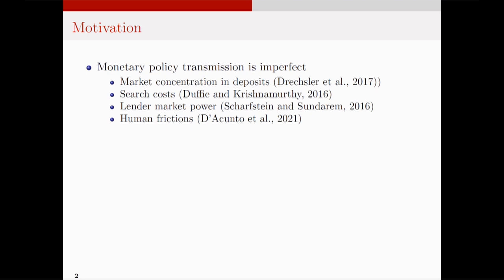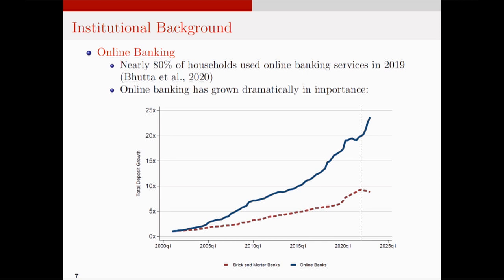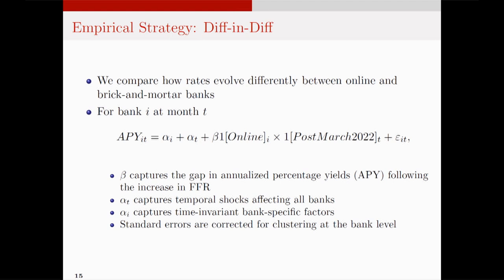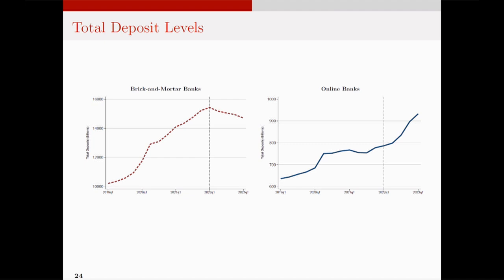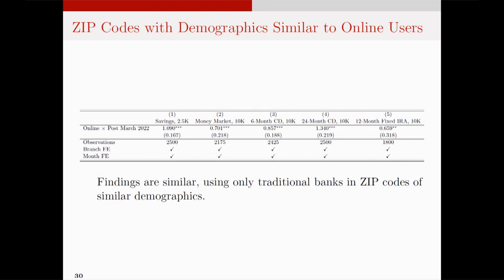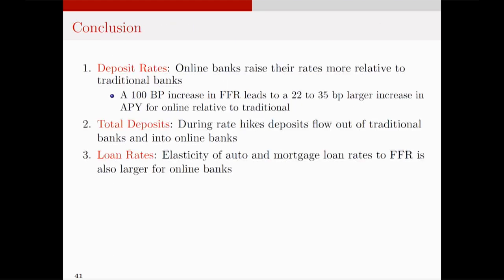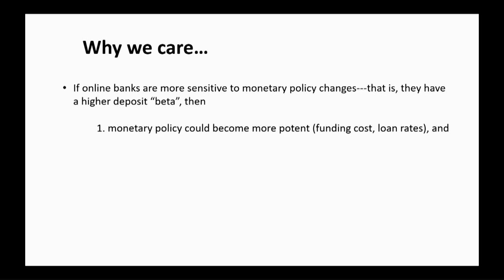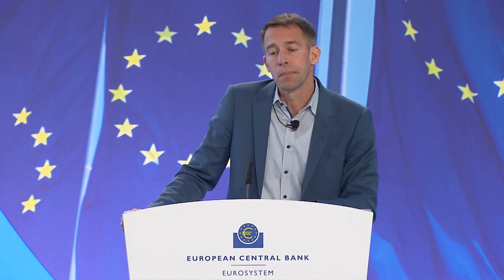Monetary policy transmission through online banks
Session 4 – Monetary policy transmission through non-banks

• Samuel Earnest, University of Chicago
• Isil Erel*, The Ohio State University
• Jack Liebersohn, University of California, Irvine
• Constantine Yannelis, University of Chicago
Discussant: Ralf Meisenzahl, Federal Reserve Bank of Chicago